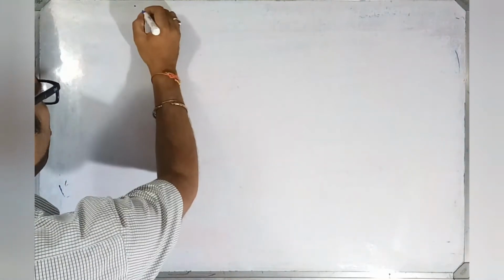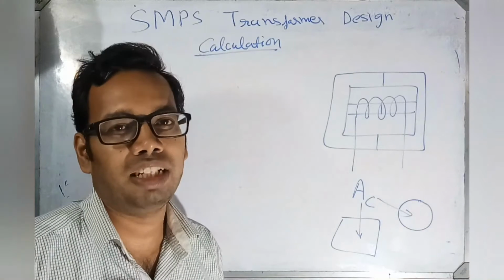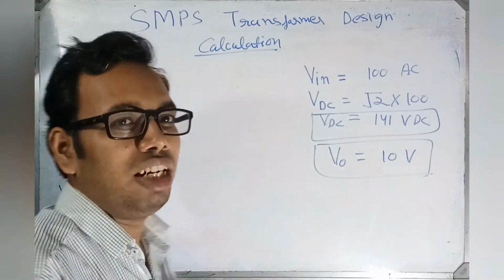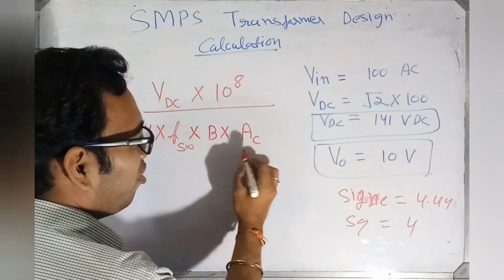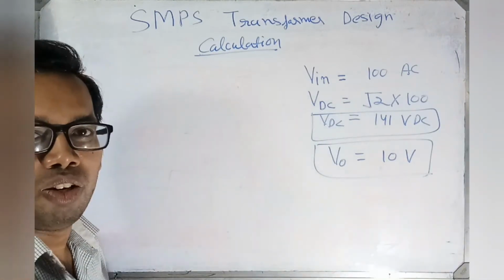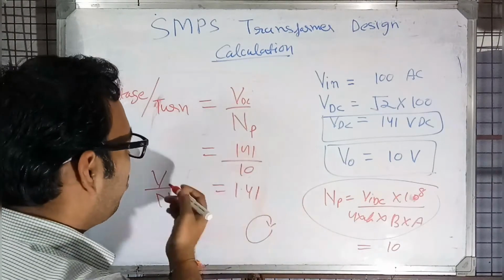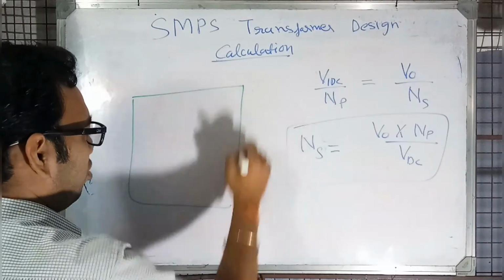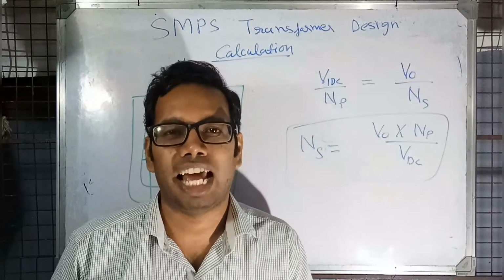How to make SMPS transformer|SMPS transformer winding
In this video i explained practical calculation of transformer winding turns for any (smps) switch mode power supply. after watching full video you will understand all design steps.

Primary Turns
The standard formula for calculating the primary number of turns is given below:

N(prim) = Vin(nom) x 108 / 4 x f x Bmax x Ac

Here N(prim) refers to the primary turn numbers.

EFD and EPC cores are used when a low profile is required.
EE and EF are good choices and generally used with either vertical or horizontal bobbins (vertical bobbins are good when footprint space is at a premium).
ETD and EER cores are usually larger, but have a wide winding area, which makes them particularly good for higher power designs and multiple output designs.
PQ cores are more expensive but take up slightly less PC board space and require less turns than E cores.
Larger core size will be needed for a margin wound type transformer than for a triple insulated type to allow room for the margins.